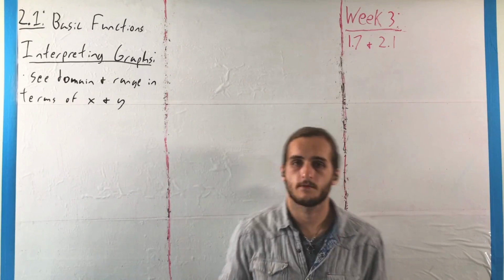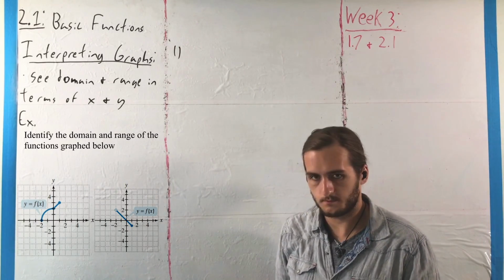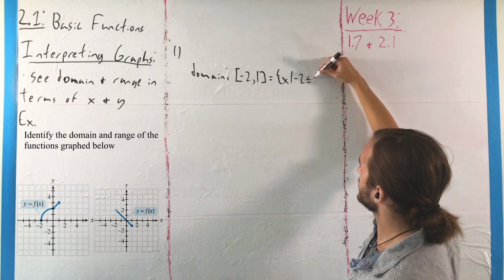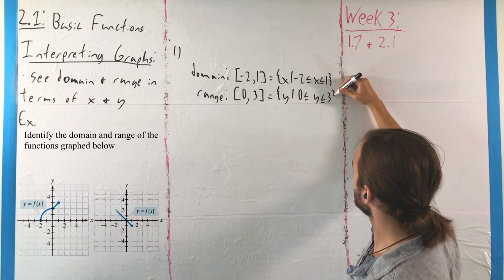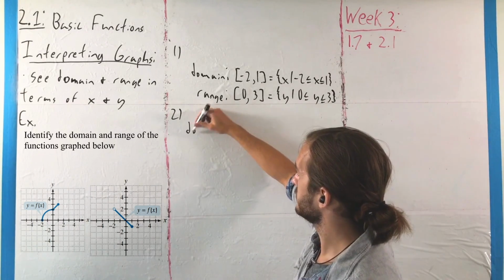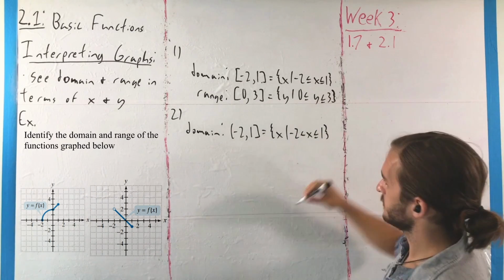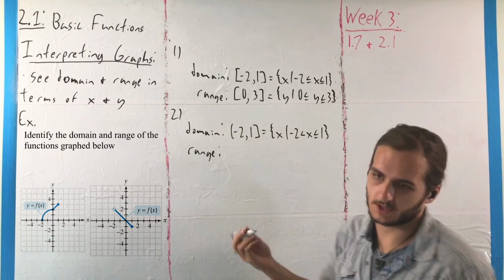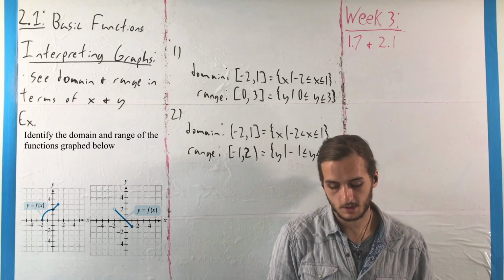2.1: Finding the Domain & Range of a Function Using Graphs